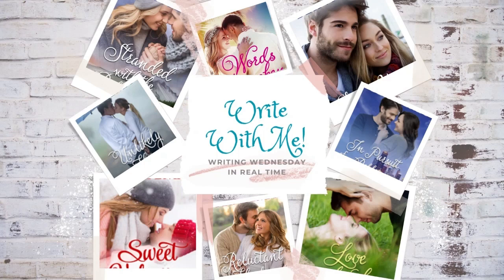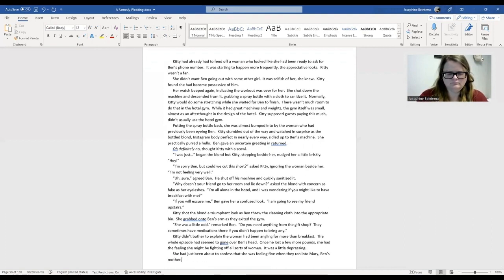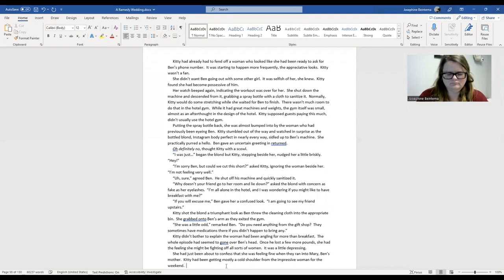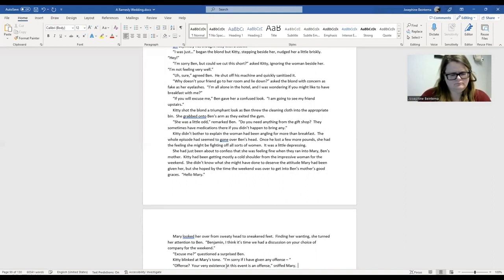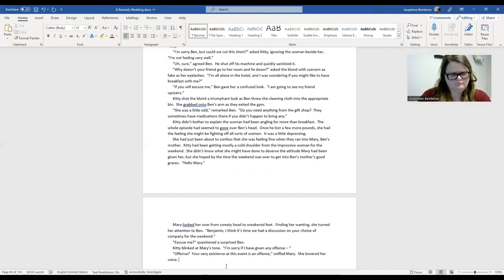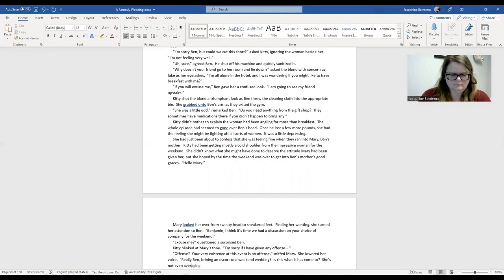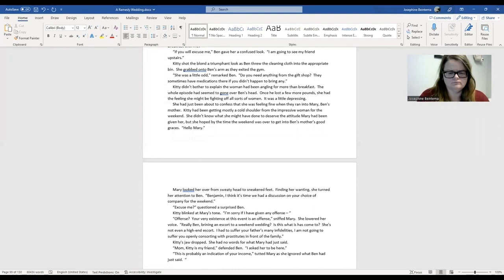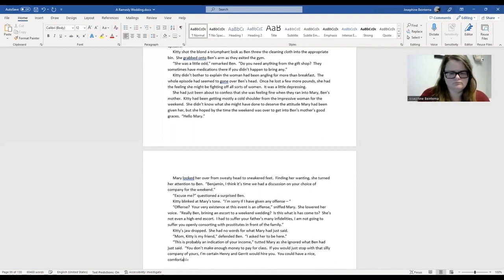Write With Me REAL TIME roughdraft Writing Wednesday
Ben's mother Mary confronts Ben about a rumor she heard about his date for the wedding weekend.  She also insists he change his career to the family business.

Writing Wednesday 6 watch Josephine write in real time a rough draft of a scene of her upcoming novel The Wedding, book 10 of the Ramesly Brothers series.